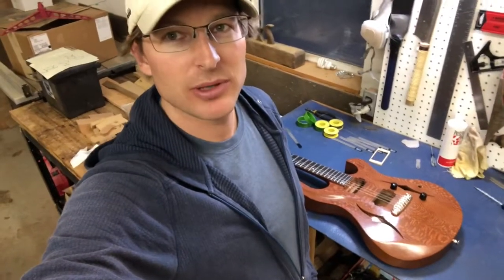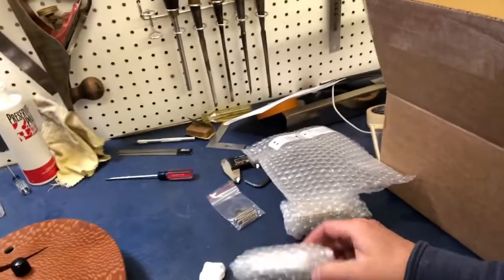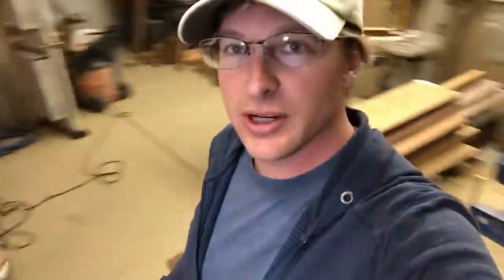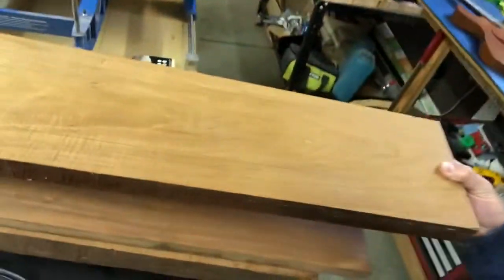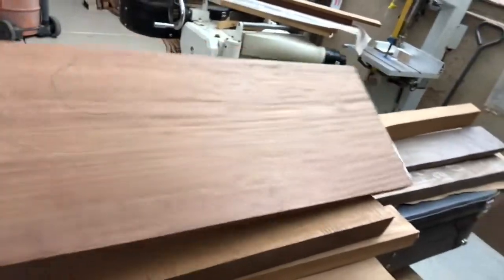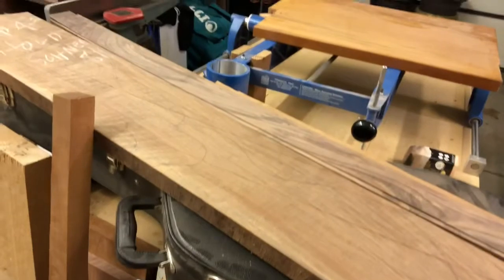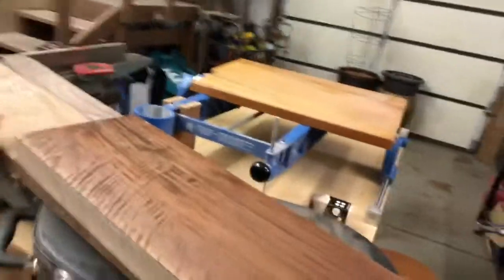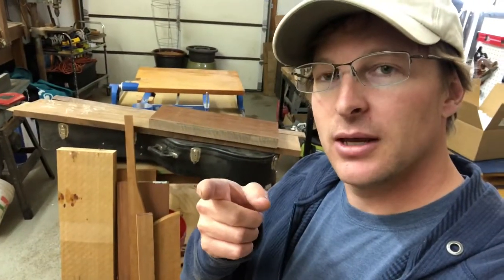Lollars & Lumber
Leighton talks about and organizes wood.

There’s a pickup unboxing.